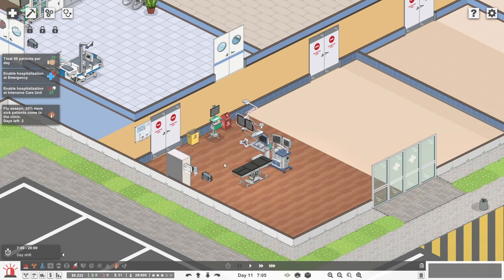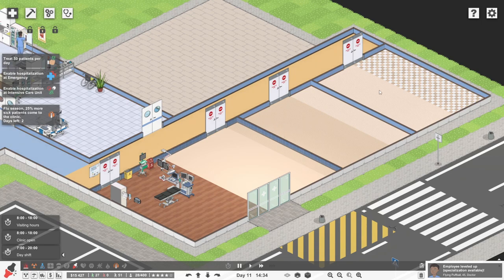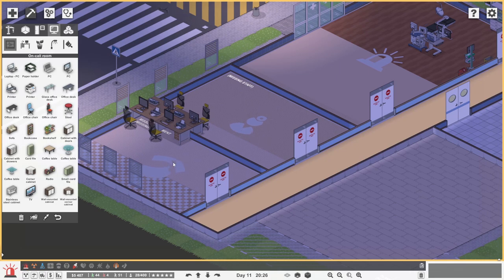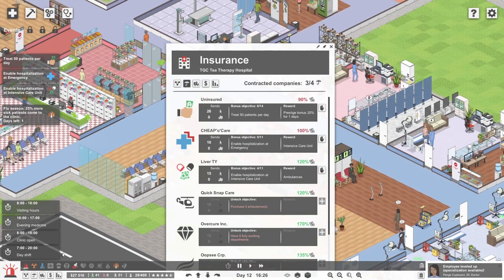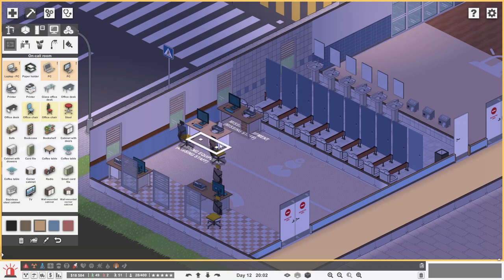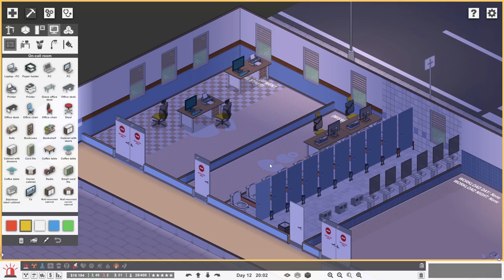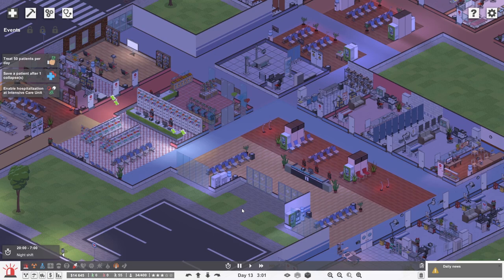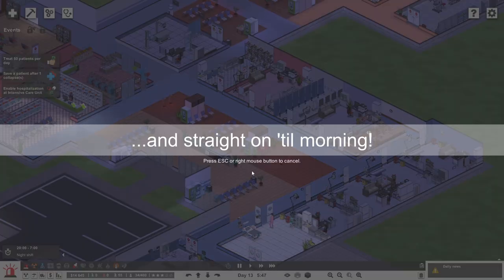Emergency! There's An Emergency Going On! | Project Hospital - Part 11 (Hospital Simulator Game)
Project Hospital continues and we finally get hospitalisation all set up in our emergency department! There's the trauma centre, the observation ward, the on-call room and the nurses room, all of which are fully kitted out, which means we can open up to emergency appointments!

However, because this is The Geek Cupboard, things... take a while. We need some cash to get the on-call room and the nurses room set up and also we realise that there are no toilet facilities nearby, so we do a little bit of rearranging to get a new bathroom built. This of course costs more money which then means it takes longer to get everything else done but we get there!

And with a new department come a lot of new faces and a lot of new names! Will you be joining the hospital?

Also we build another of our medical laboratories, one of our staff skills up and at long last someone buys something from the gift shop!

There are a few different modes in Project Hospital:
6 challenge levels will test your skills and let you focus on the intricate details of individual specialized departments.